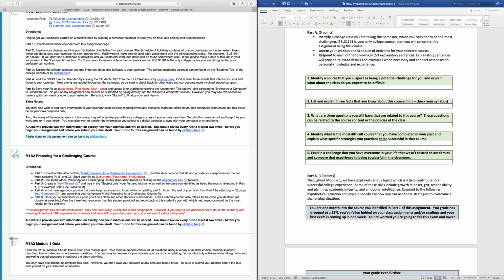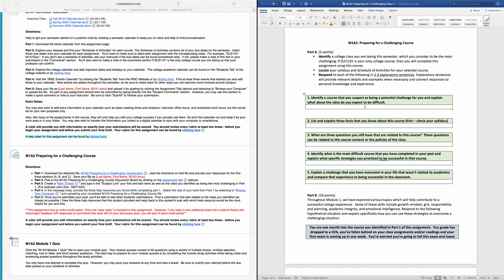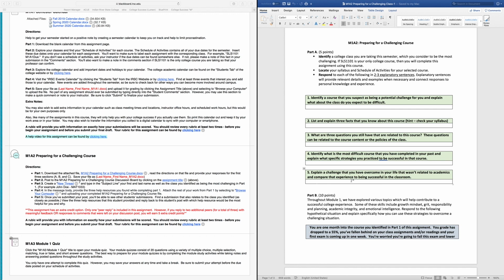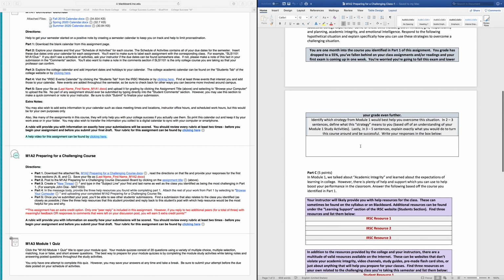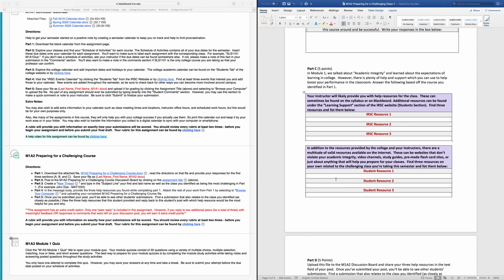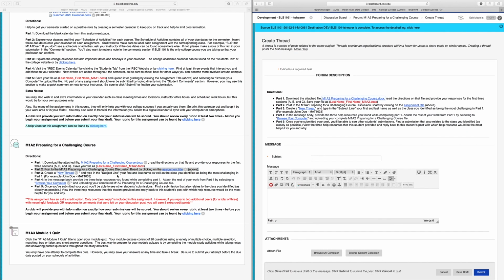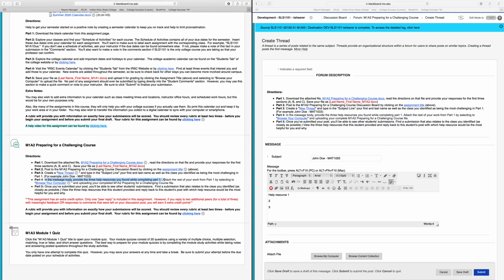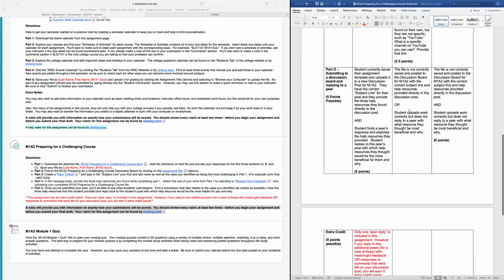M1A2 Preparing for a Challenging Course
M1A2 Preparing for a Challenging Course IRSC SLS1101 Student Success Indian River State College